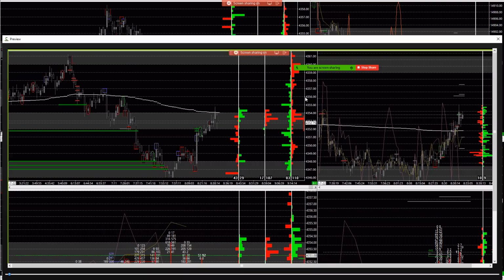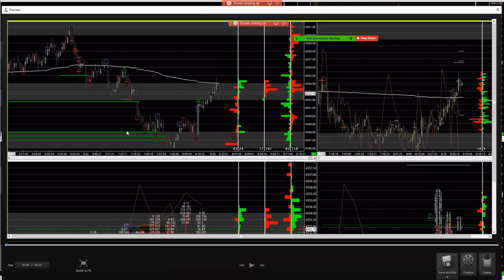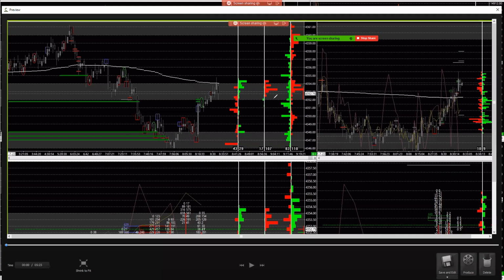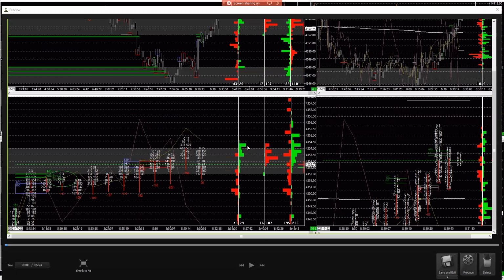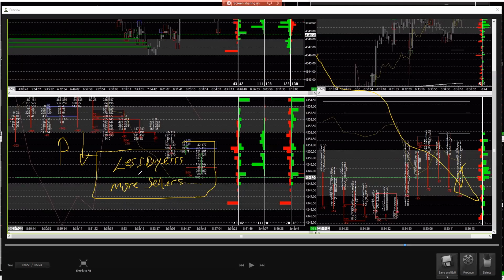Not Yet, Not Yet...NOW